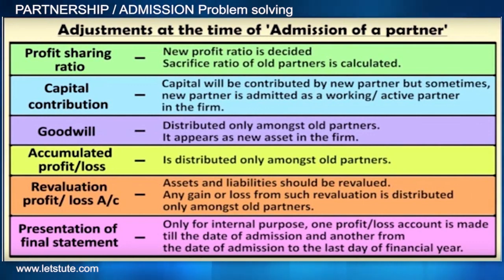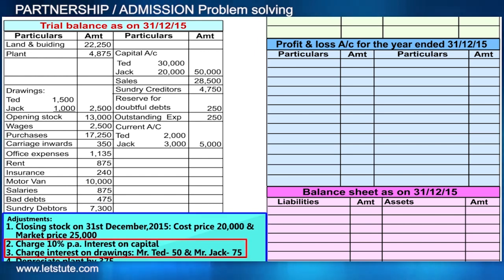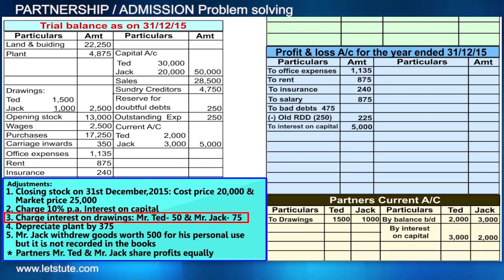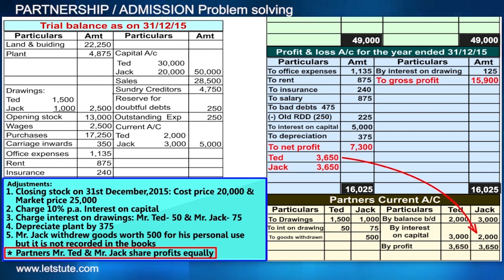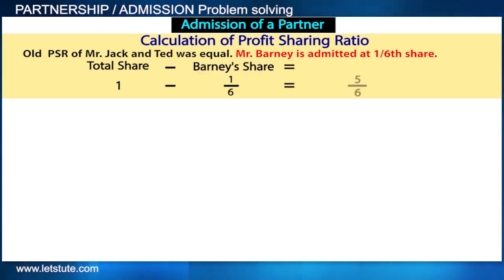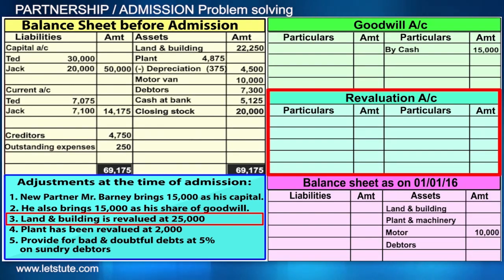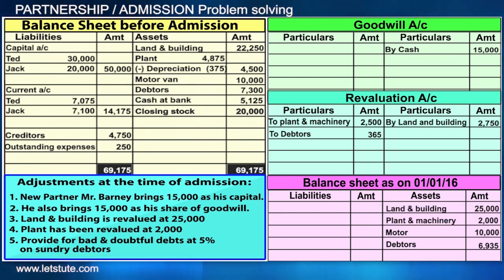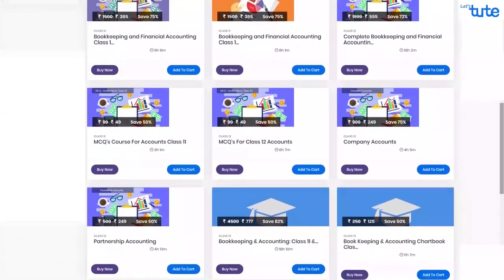Admission of New Partner | Partnership Accounting | Problem Solving| Class 12 | Letstute Accountancy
We will learn how to solve problem sums related to Admission of new partner by preparing Partners capital A/C, Partners current A/C, Revaluation A/C, Trading and
Profit / Loss A/c and Balance sheet.
Here we will also be covering few important adjustments:-
1) Calculating the new profit sharing ratio and sacrificing ratio
2) Goodwill and it’s effects
3) Revaluation of assets

Timestamp
0:00 - Introduction
5:26 - Calculation of Profit sharing ratios
6:06 - Partner's capital account ,current account and cash account
7:17 - Revaluation of Assets and Liabilities Accounts

Equipment:

1: Green Backdrop Background YouTube Video Shooting
2: DIGITEK® (DTR 550LW) (170 CM) Tripod For DSLR, Camera
3: Godox SB-UBW Series Octa (SB-UBW120 47'') lights
4: Cellphones TriPod t Adapter For Mobile Phone
5: Aerial Acoustic Foam
6: Travel Adapter
7: AmazonBasics Camera Lens Protective Pouches - Water Resistant
8: AmazonBasics Backpack for Cameras and Accessories

Accessories:

1: SanDisk 128GB SD Card - SDSDXXY-128G-GN4IN
2: SanDisk 128GB Extreme Pro SDXC UHS-I Card - C10, U3, V30, 4K
3: Canon EF-S 24mm f/2.8 STM Lens
4: Spe Tulip 58Mm Flower Lens Hood (Black) For Canon Eos
5: Graphic Tablet
6: Microphone with 20ft Audio Cable
7: Headphones for Home & Recording studio
8: Studio Condenser Microphone

Software:

1: Effects and Cinema 4D Lite: 3D Motion Graphics Using CINEWARE
2: Adobe Photoshop CC for Photographers 2018 Paperback